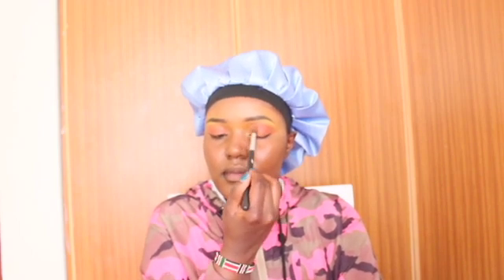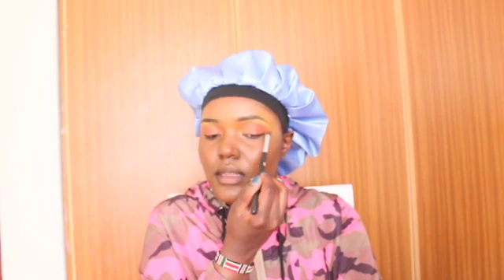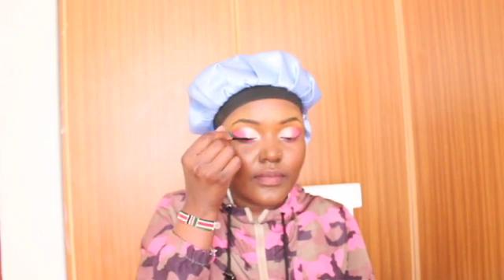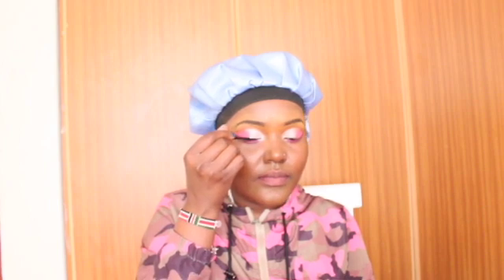How to do eyeshadow for beginners.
Eye shadow tutorial for beginners. Easy eyeshadow make-up tutorial for beginners. Beginner friendly eyeshadow tutorial like a pro-makeup artist.